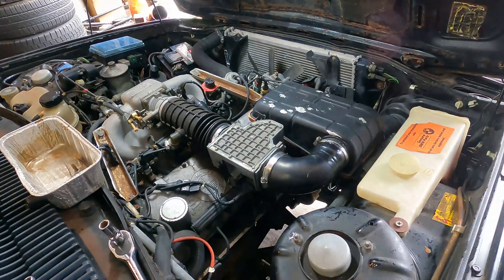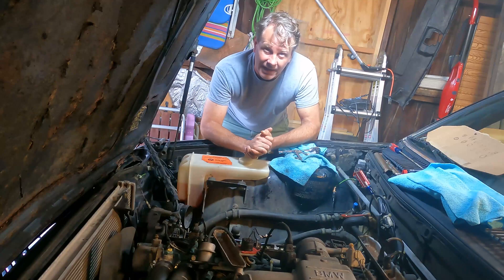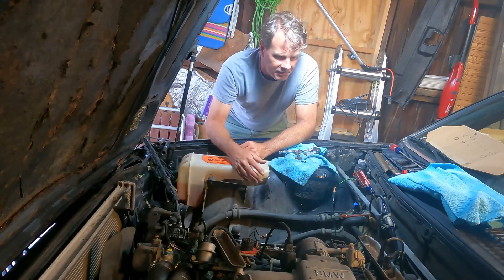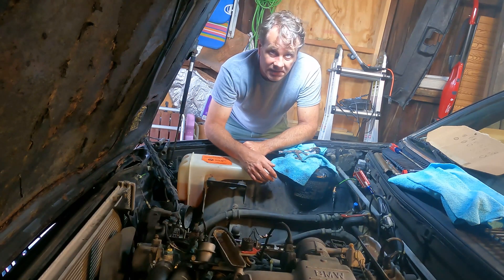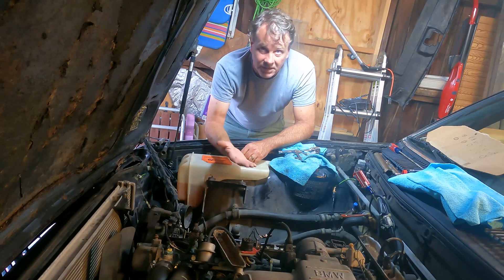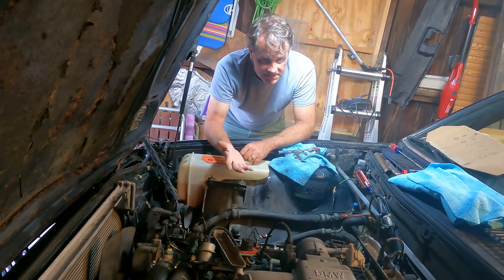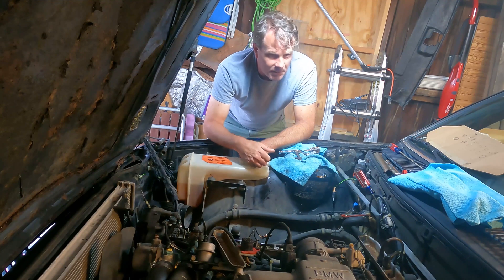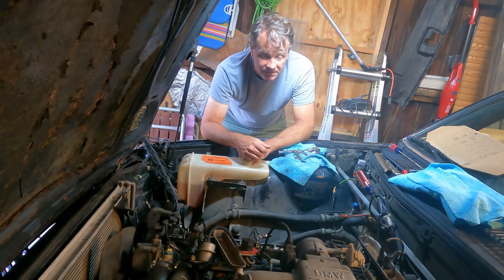Leak Down Test on our BMW e23 - The Final Straw?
Today we take out denial to another level with a full leak down test to see once and for all the condition of out BMW M30 Engine. Will this be some good news for our 1984 BMW 733i, or will she need a full engine rebuild.

We find out today for sure.